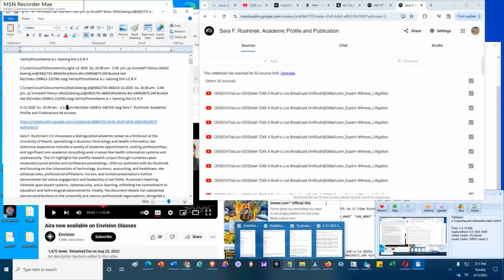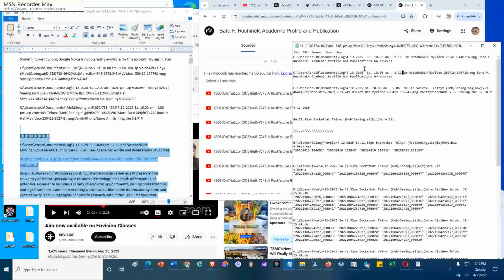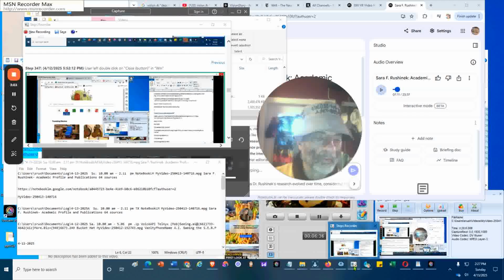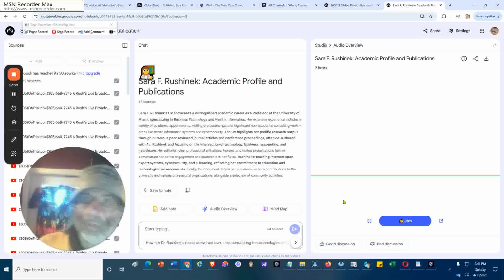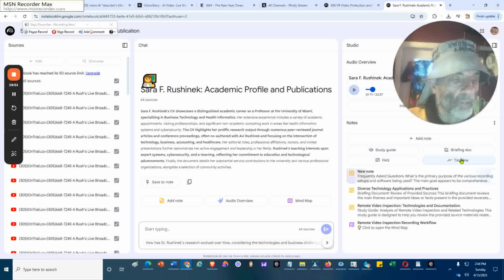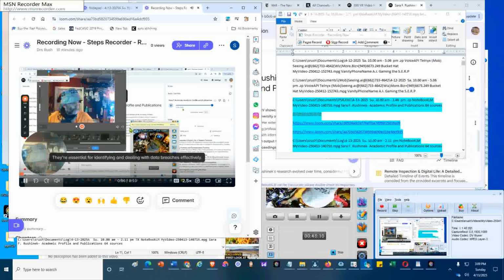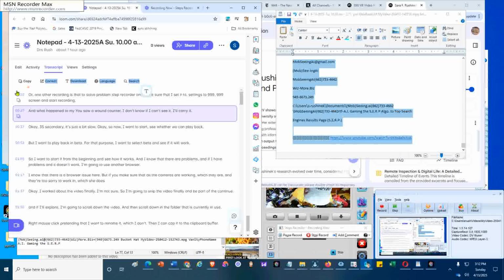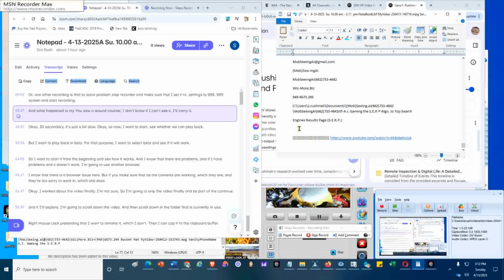PiccyBot A.I. (305)OnTrial.co=(305)668-7245 A Rush's Live Broadcast _Expert-Witness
{{ ARush Channel }}
on trial
 on trial
1.  Law
1.  Of, relating to, or used in a trial.
2.  Attempted or advanced on a provisional or experimental basis: a married couple on a trial separation.
3.  An effort or attempt: succeeded on the third trial.
3.  Made or done in the course of a trial or test.
4.  A state of pain or anguish that tests patience, endurance, or belief: "the fiery trial through which we pass" (Abraham Lincoln).
5.  A trying, troublesome, or annoying person or thing: The child was a trial to his parents.
6.  A preliminary competition or test to determine qualifications, as in a sport.
adj.